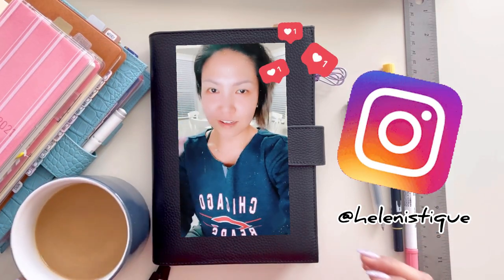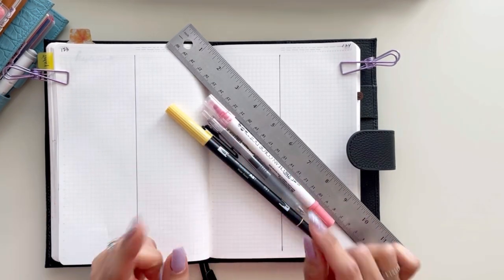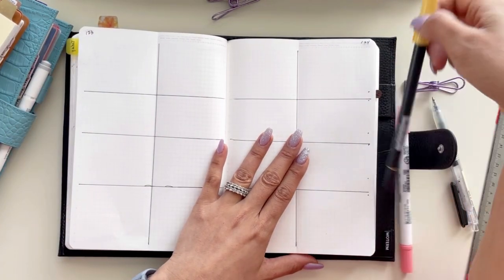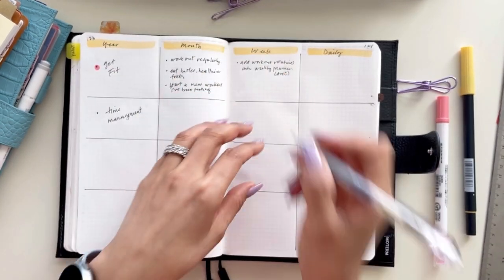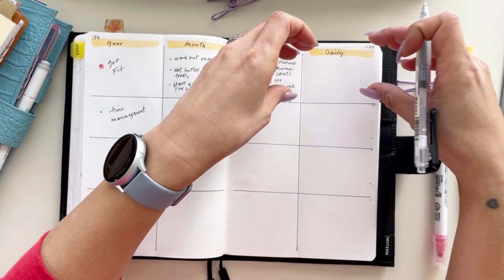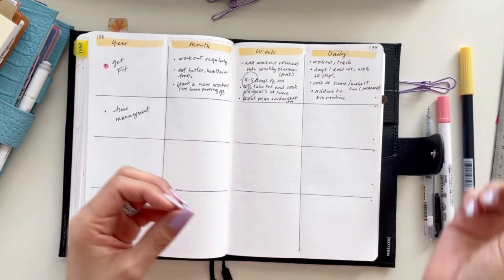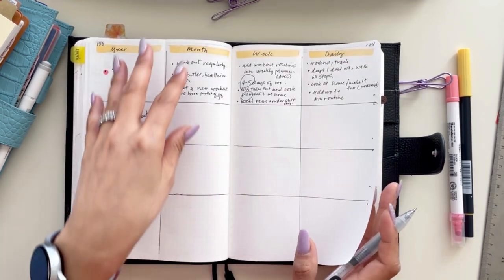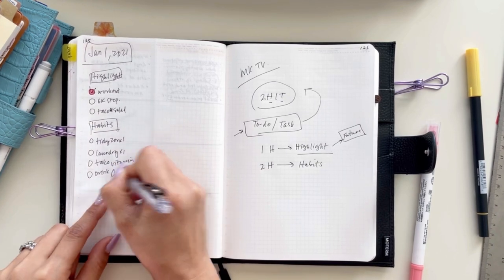GOAL PLANNING & making it happen in 2021 | Hobonichi Cousin Stalogy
What better time than now to share my goal planning process and how I include it in my functional planning system to bring me one step closer to my yearly goals one day at a time?

In today's video, I am sharing with you what I've learned and filtered along the way to combine a few different methods that I've picked up to work for me this year. Goal setting can be difficult if you're not sure how to actually do it (like me before I went for days to seek answers). I hope this video was helpful in creating a better future for you!

Let me know if you have a daily routine and how that's benefitted you!

✨PRODUCTS IN THIS VIDEO:
- Stalogy A5 (black)
- Campus Diary 2021 Weekly Schedule
- Nolty Listy 1 - Amazon Japan

✨COVERS:
- Hobonichi Cousin Avec Cover - Gillio Firenze (croc ocean light blue)
- Stalogy A5 Cover (black)
- Clear Plastic Cover (A6 Hobonichi Techo)
- Clear Plastic Cover (A5 Hobonichi Techo Cousin)

✨PENS:
- Muji Pen
- Zig Clean Clear Dot
- Tombow Dual Brush Pen

Timecodes
0:00 Intro
1:36 What You'll Need
3:05 Goal Planning Process
12:46 2H1T Planning Method
19:37 How to Add Goals to Planner
25:50 My 2021 Goals

Let me know if you want to see more videos like this! 😘